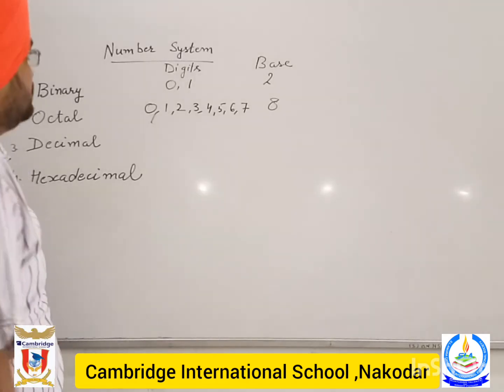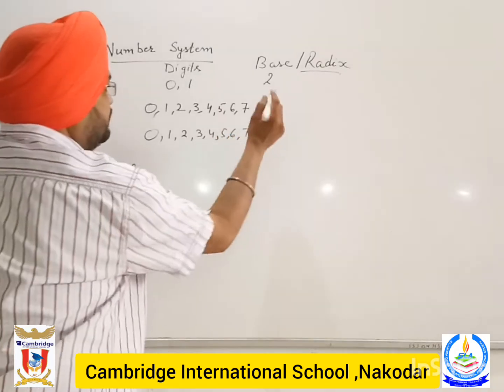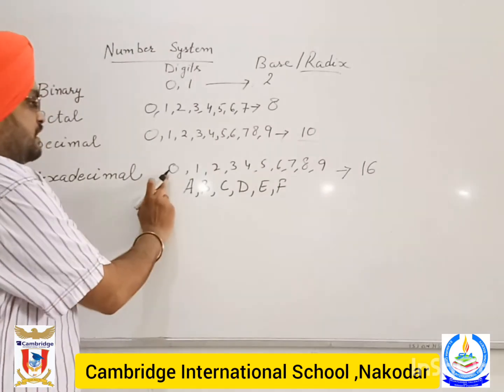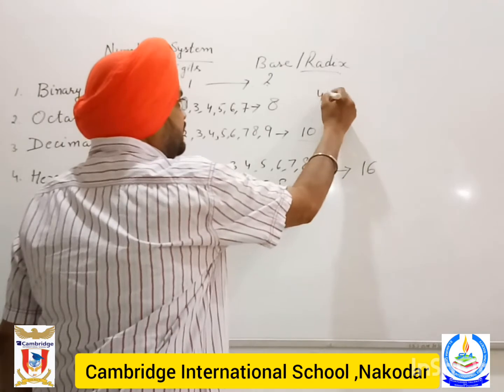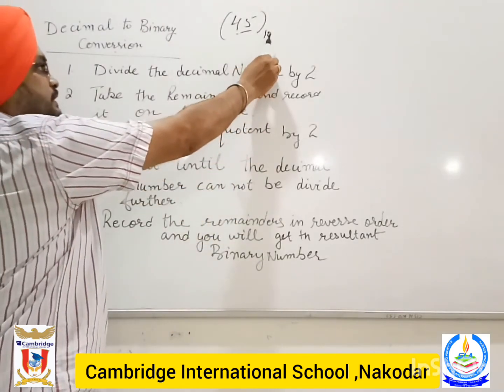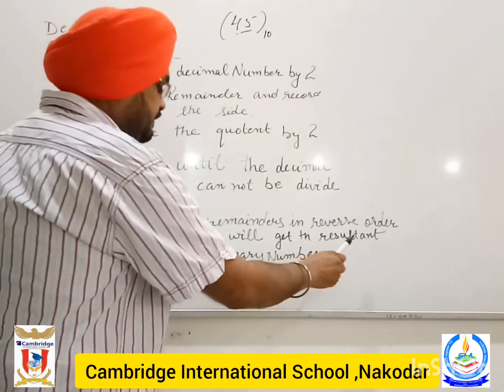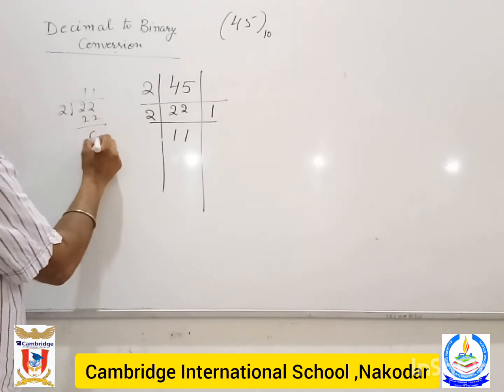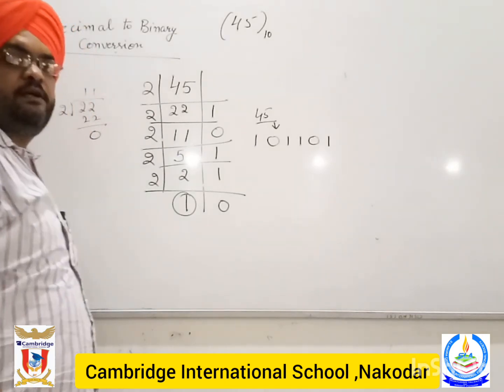Data Representation in Computer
Grade XI, Computer Science